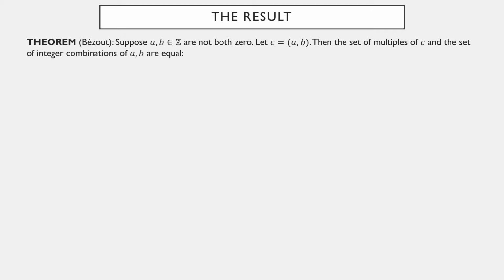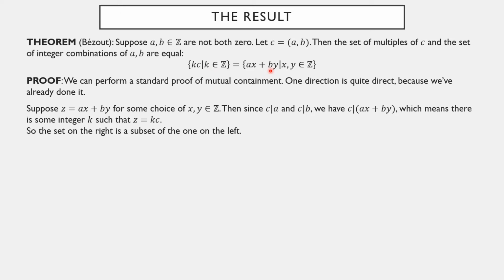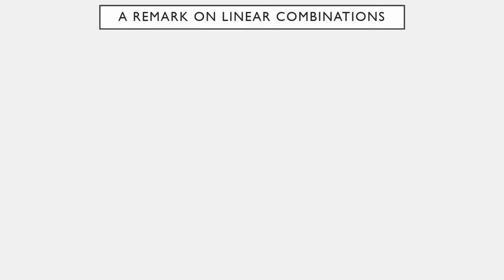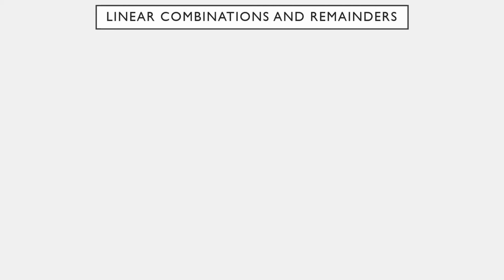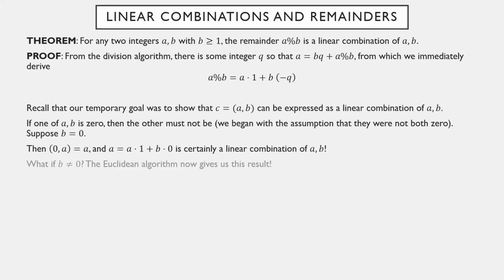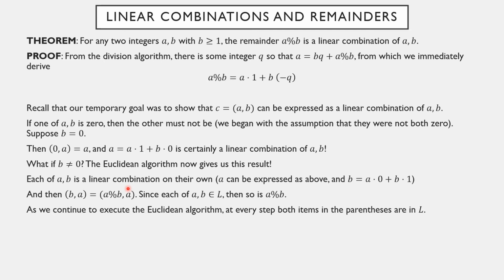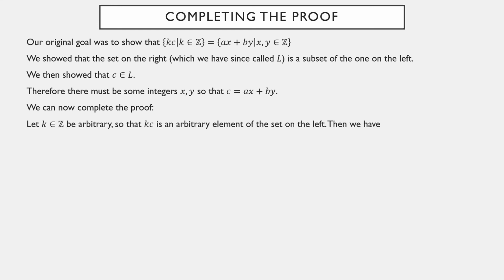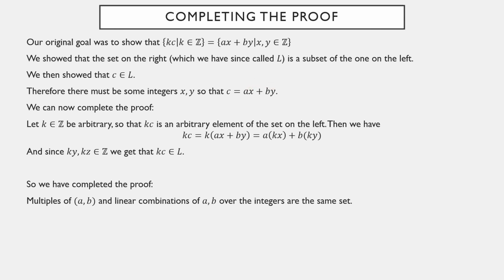02-05: Bézout's Identity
We introduce and prove Bézout's identity: the multiples of the greatest common factor of two integer coincides with all linear combinations of those integers.